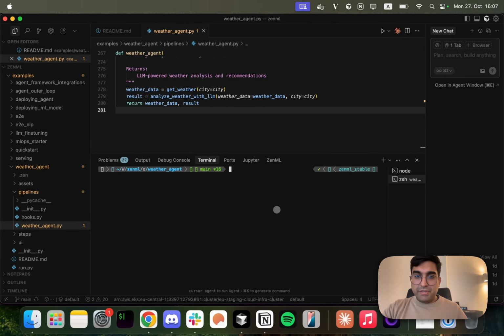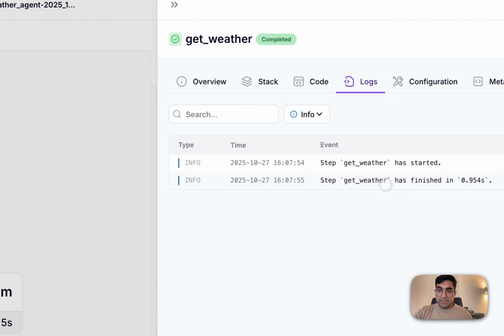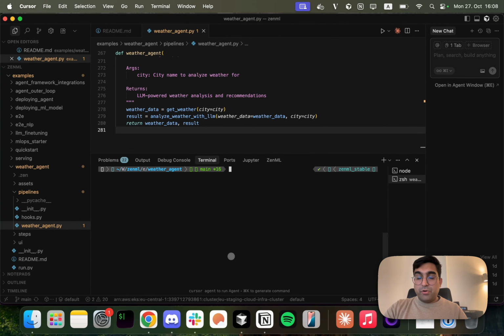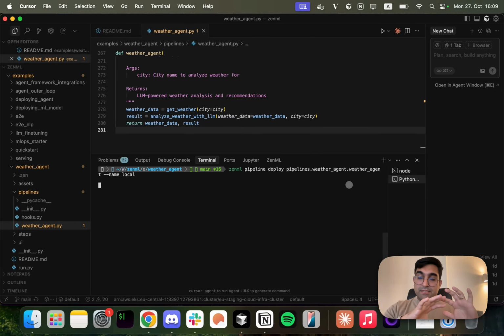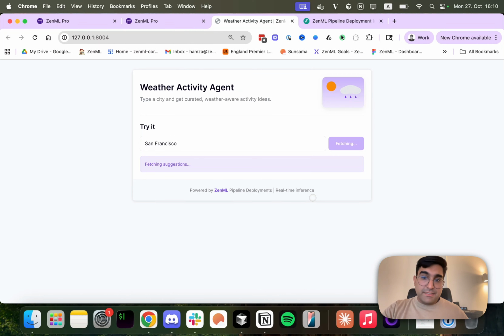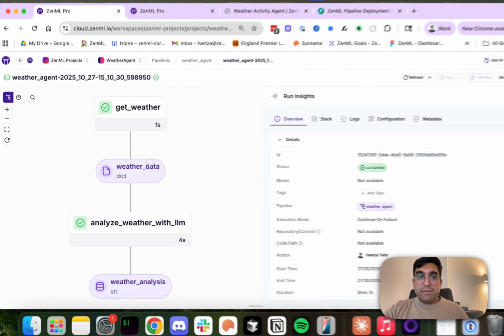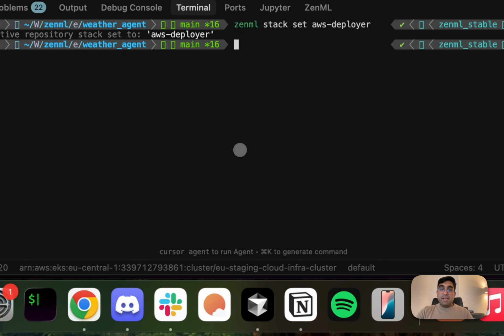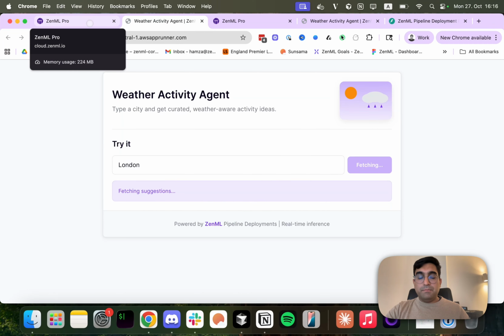How Fast Can You Deploy an AI Pipeline?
Learn how to build and deploy AI agent and machine learning model pipelines with ZenML! In this demo, we showcase the new pipeline deployments feature with the  weather_agent example—a production-ready pipeline that combines LLMs, tool integration, and real-time data fetching.

  Why ZenML for AI Agents?

  🔹 Production-ready: From notebook to deployment in minutes
  🔹 Observable: Full lineage tracking, artifact versioning, and metadata
  🔹 Scalable: Run locally, on Kubernetes, or any cloud orchestrator
  🔹 One pattern for all: Same approach for ML models, classical pipelines, and AI agents